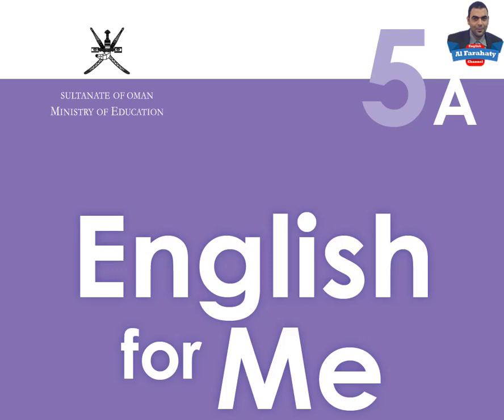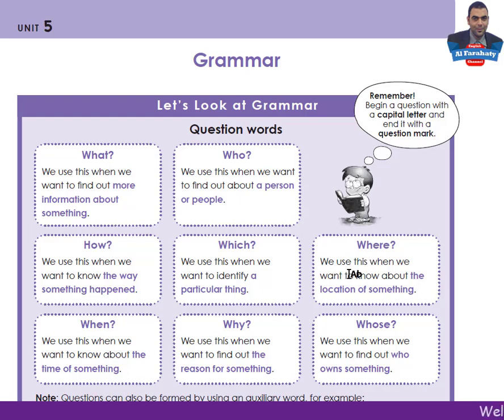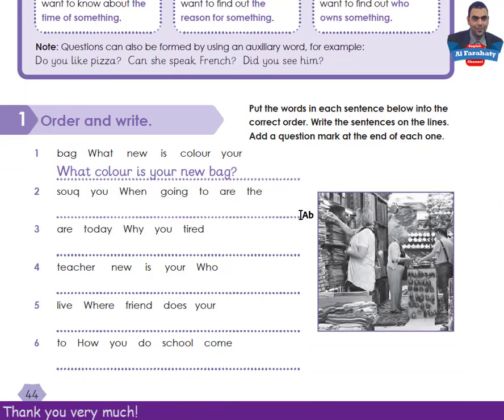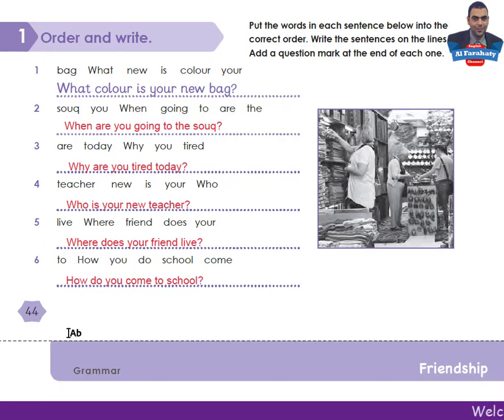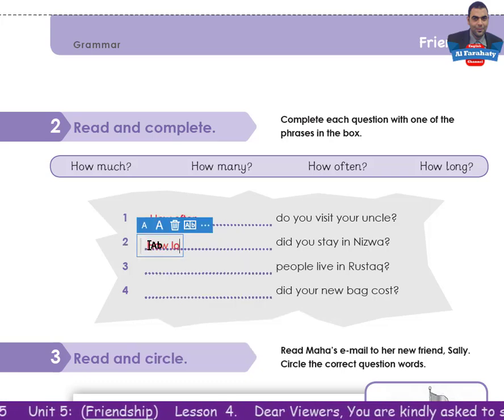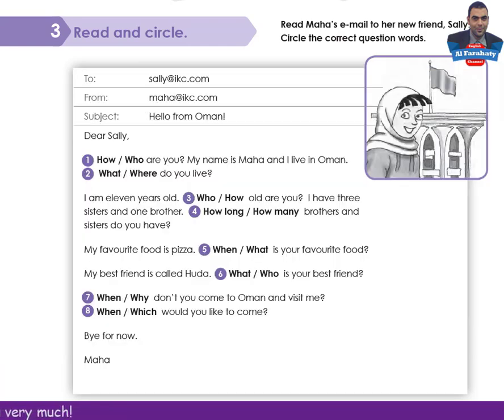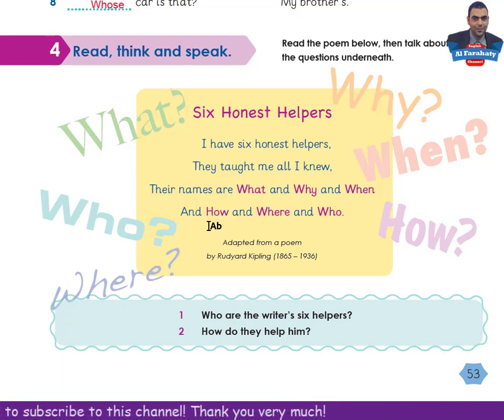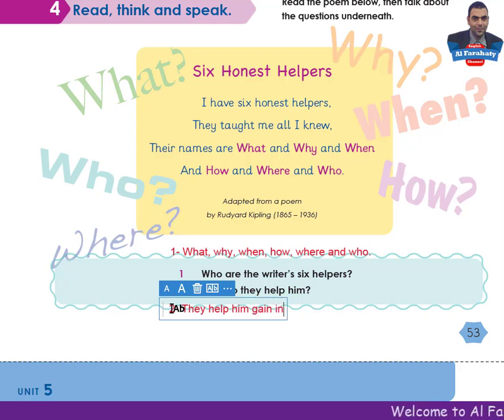Grade 5: Semester 1 Unit 5 (Friendship) Lesson 4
Unit 5 (Friendship) Lesson 4
Skills Book   Pages: 44-45    Activities 1, 2 and 3
Classbook   Page: 53   Activity 4